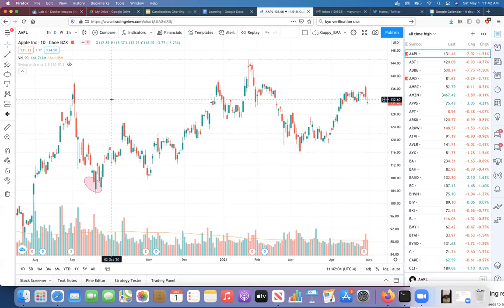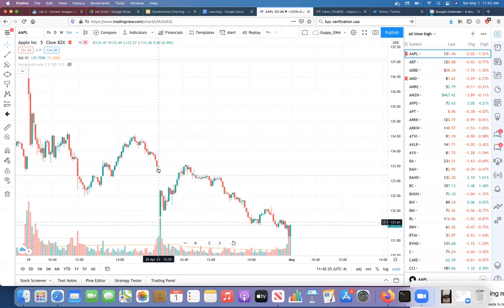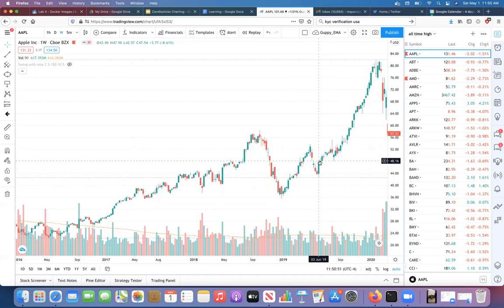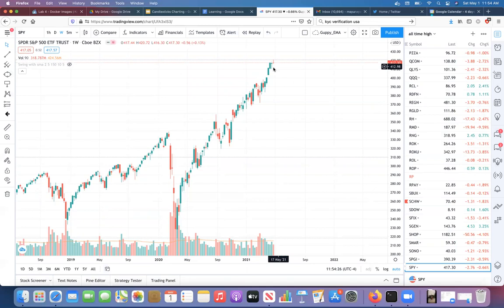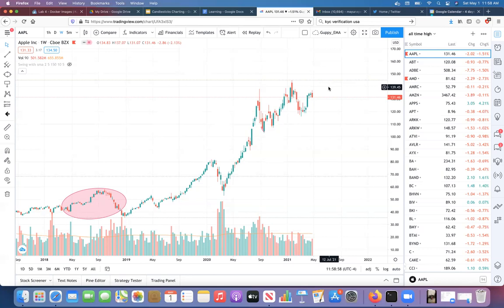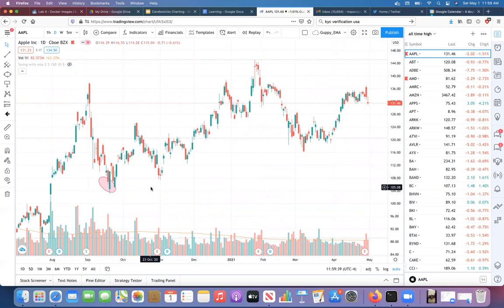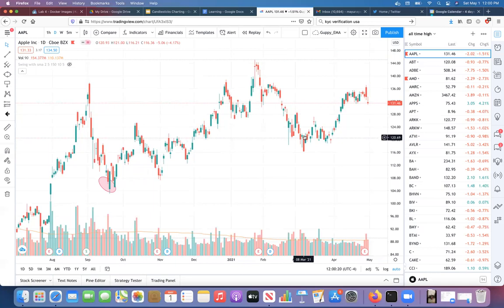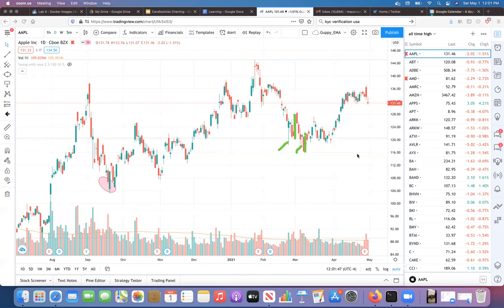candlesticks basic part2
learning chart